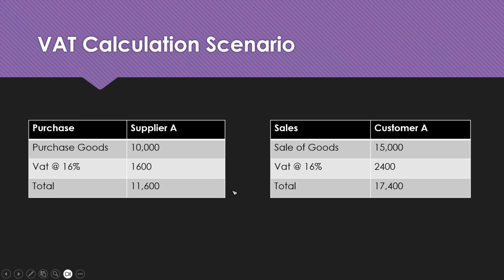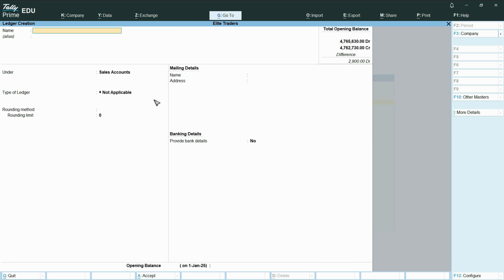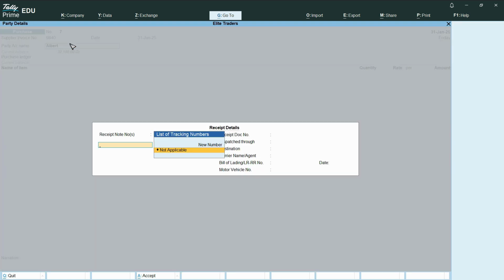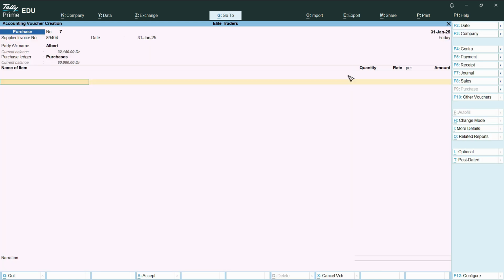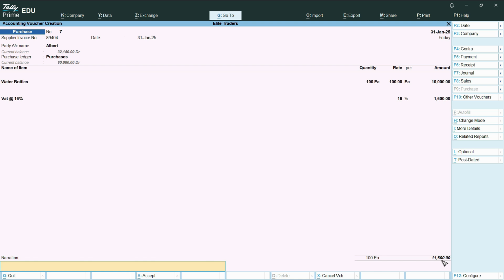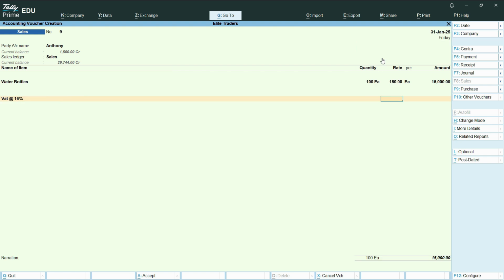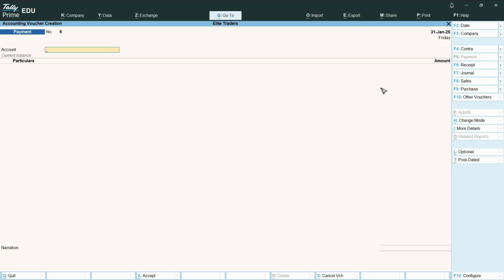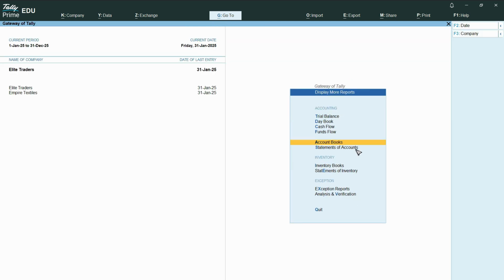How To Deal With VAT Calculation in Tally Prime | Step-by-Step Guide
In this Topic We will learn How To Deal With VAT Calculation in Tally Prime | Step-by-Step Guide. For more informative videos like this please mention down below in comments about future topics you wanna see on this channel and ill add them for you